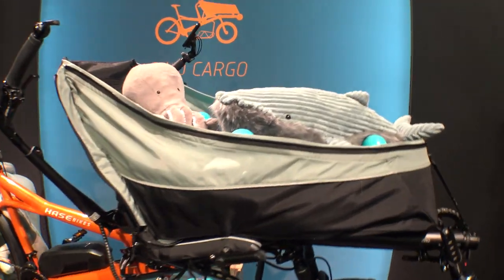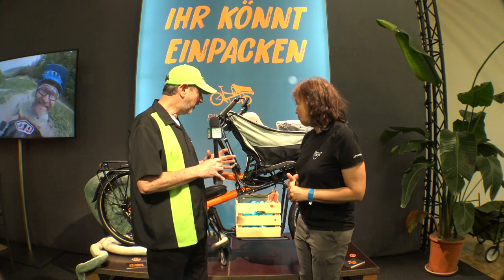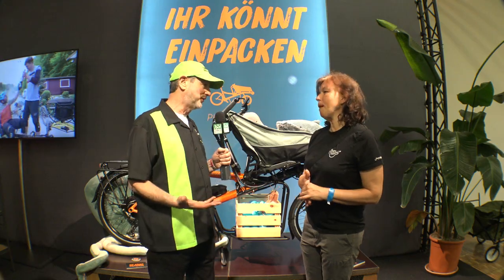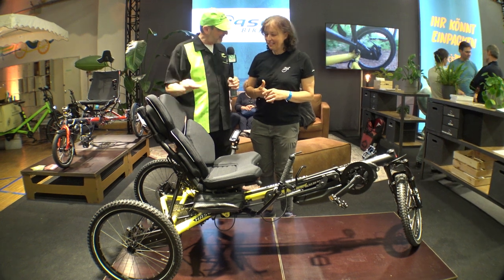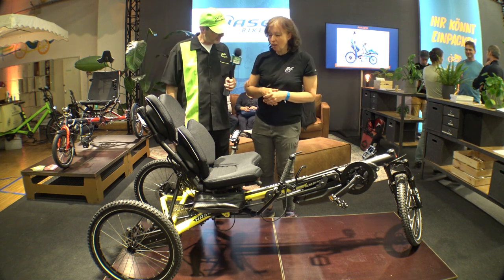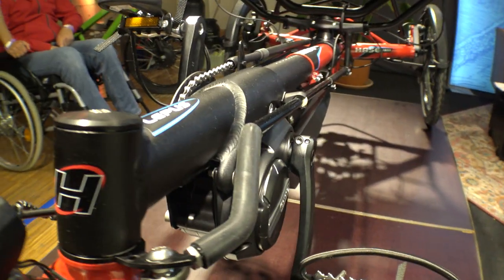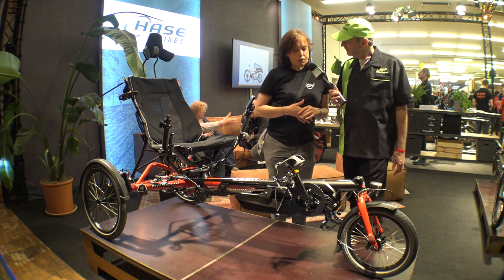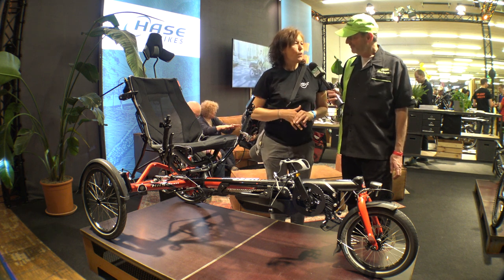HASE Bikes-2023 Spezi Booth Interviews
Kirsten kindly talks to us about the latest Pino tandem/cargo bike, the Kettwiesel and the Lepus E-assisted delta trikes.

More info on all HASE's offerings can be found at their

We'd like to thank all our Spezi 2023 sponsors for making this event coverage possible. Please patronize these fine businesses to show your support of the Laidback Bike Report. Let them know we sent you!

The Laidback Bike Report Crew for Spezi 2023 coverage are the following awesome people:
Tray Bourgoyne--Videographer
Jimm Pratt--Drone pilot
Lisa Bourgoyne--logistics and crowd control
Marilyn Solomon--1st in command, logistics and host control